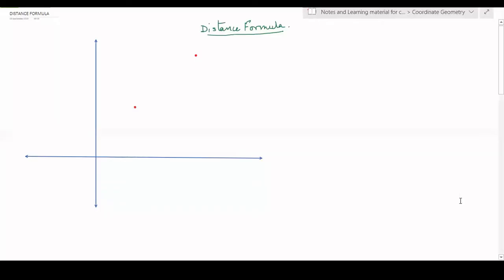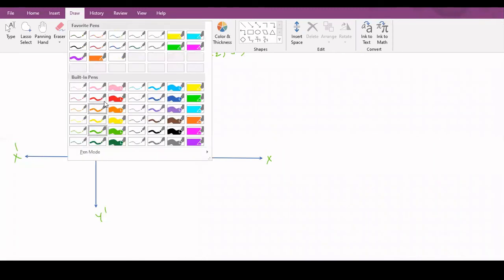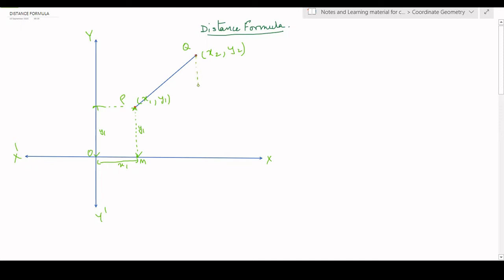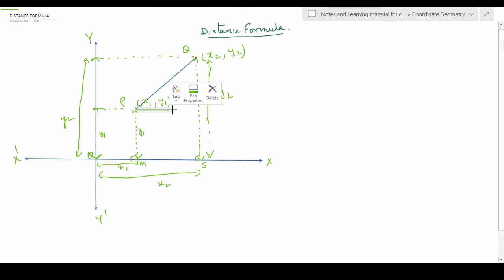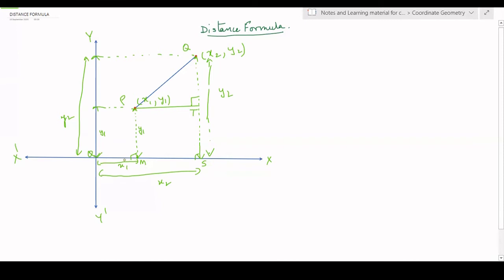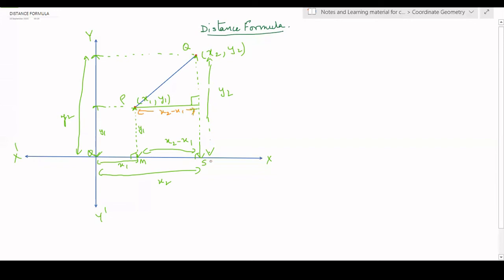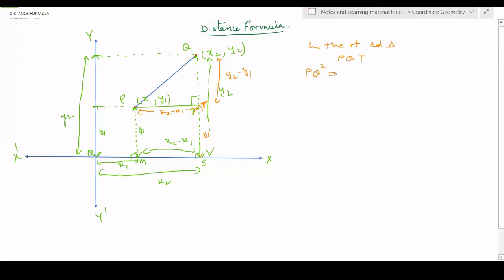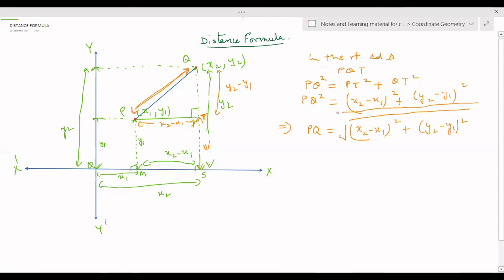derivation#distance formula#coordinate geometry